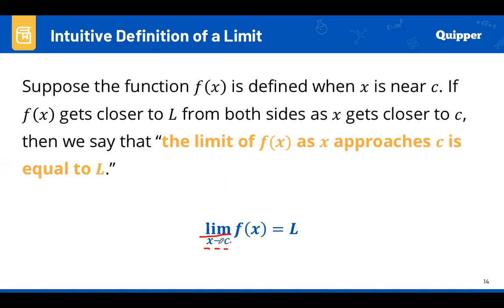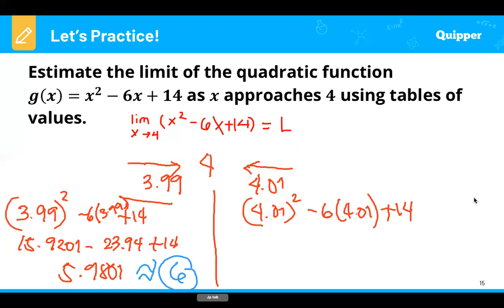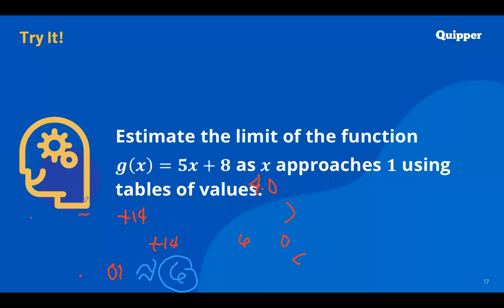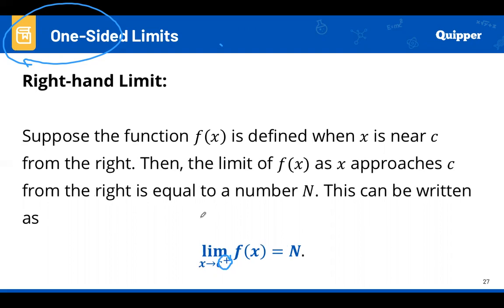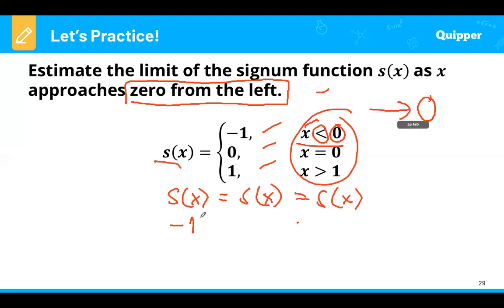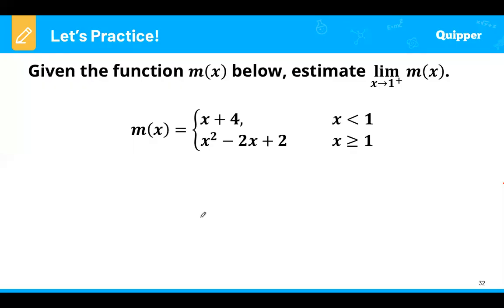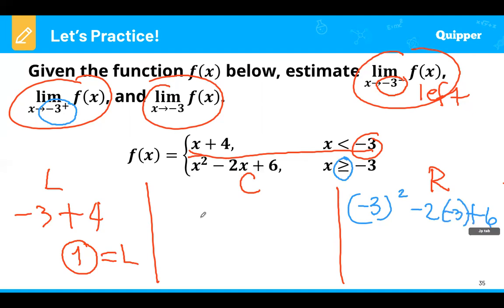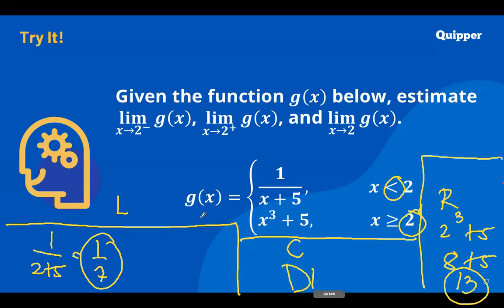Introduction to Limits (part 2) - Basic Calculus